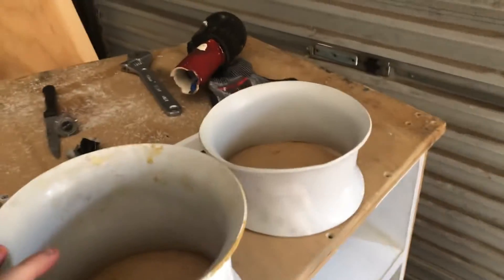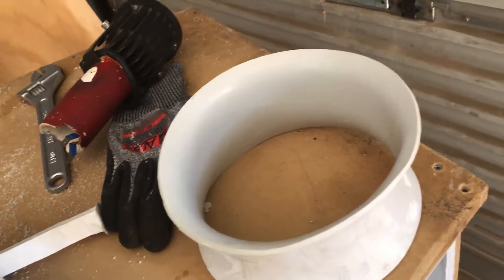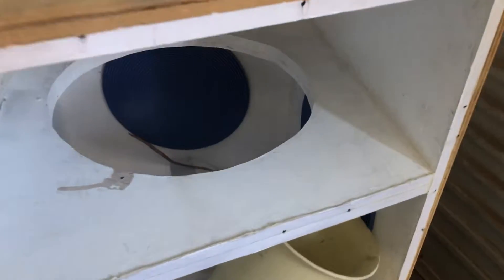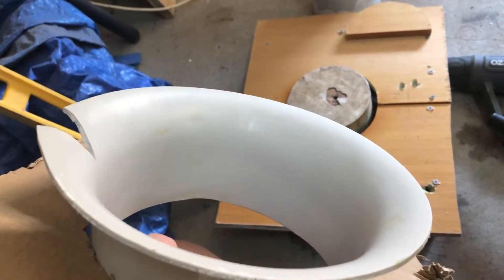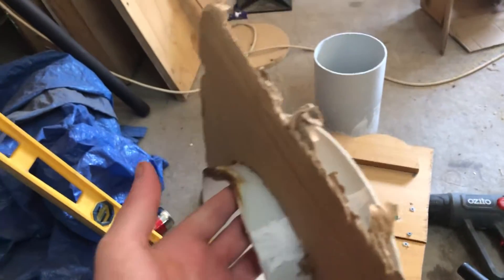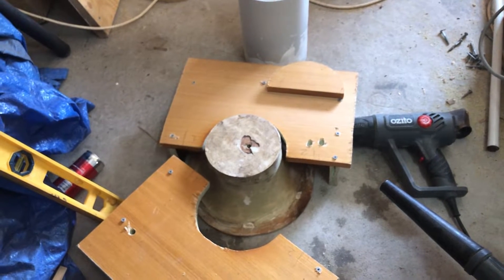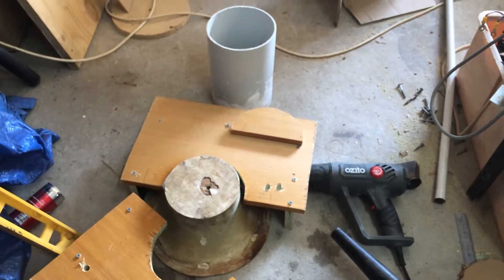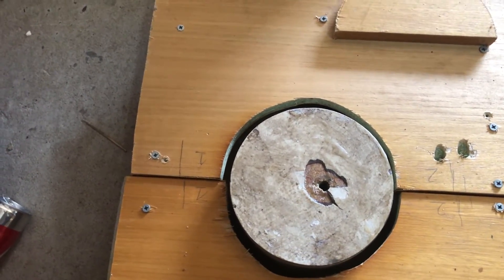Port Flaring part 2 -6ORB 3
In this video I show the revised port flaring technique, and how the flares turn out.